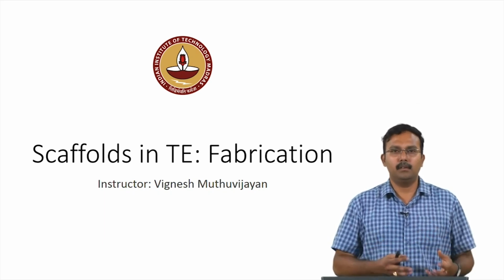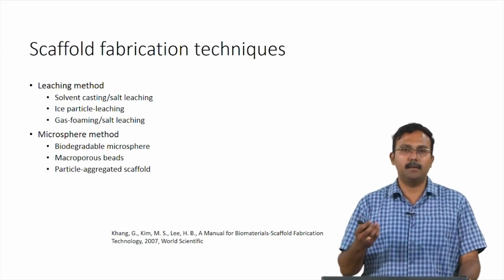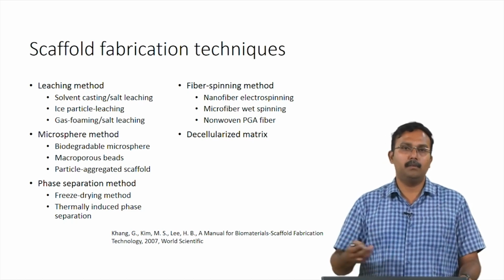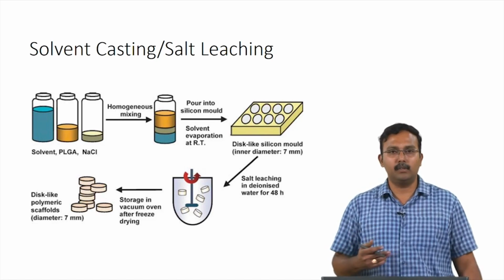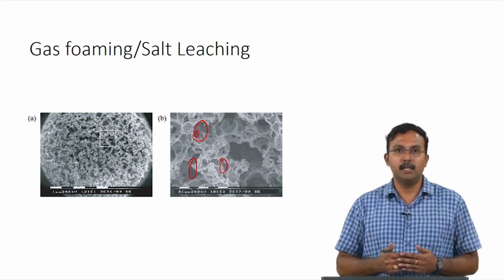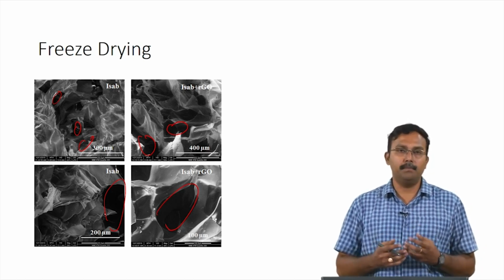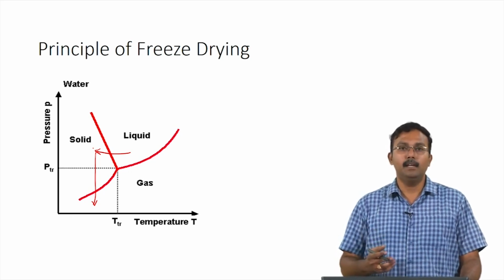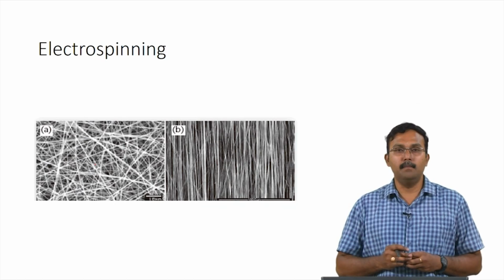Scaffold fabrication strategies#swayamprabha